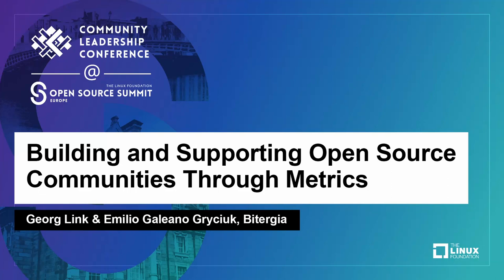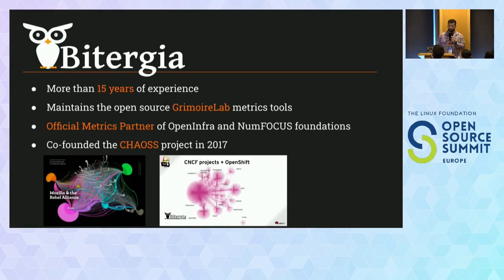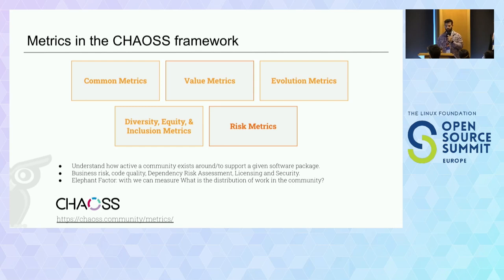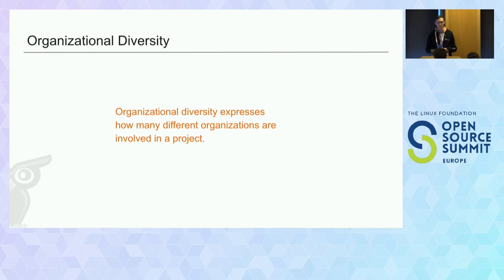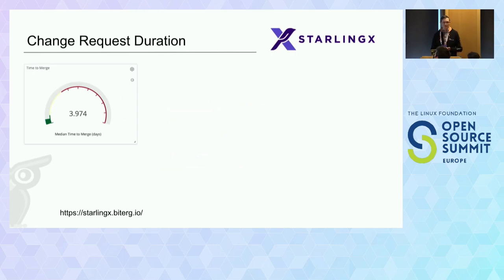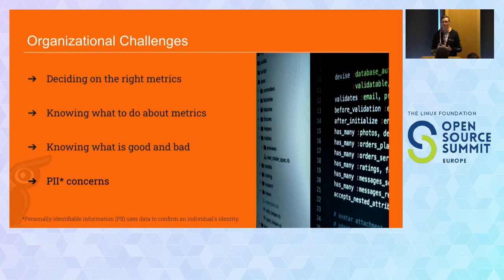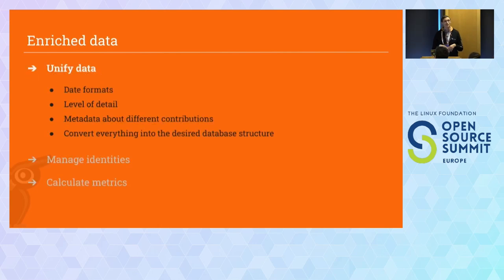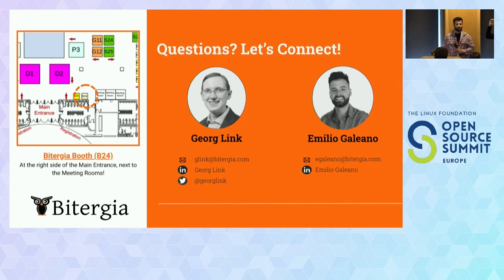Building and Supporting Open Source Communities Through Metri... Georg Link & Emilio Galeano Gryciuk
Building and Supporting Open Source Communities Through Metrics - Georg Link & Emilio Galeano Gryciuk, Bitergia

Each community is different and therefore requires different metrics for data-driven decisions about building and supporting it. The CHAOSS Project was established to help empower open source communities through metrics. We have had many conversations with contributors and realized that everyone pays attention to different aspects of their communities. This talk will share what we have learned in the CHAOSS Project about having metrics for open source communities. Once the right metrics have been decided on, both technical and organizational challenges need to be overcome, which we discuss how to do. Finally, this talk will describe real-world examples of how metrics have been used to help build and support open source communities.